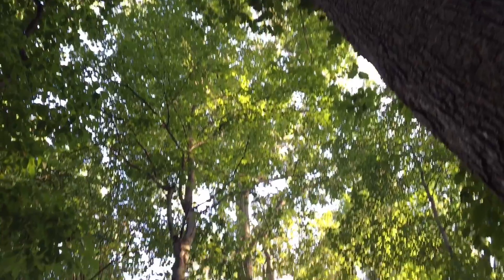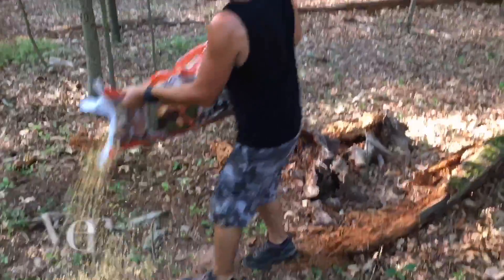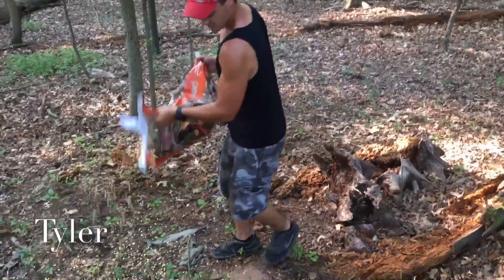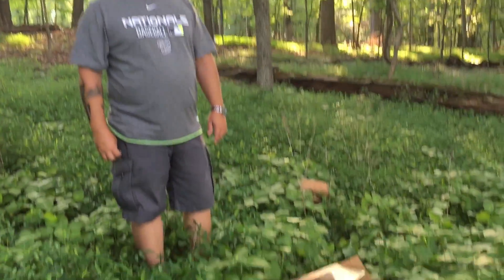Putting down minerals & corn - baiting whitetail for fall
Prepping for the fall - Brad Giffin takes the woods by storm - Urban Nocks takes you behind the scenes of how they get things done to get ready for deer season